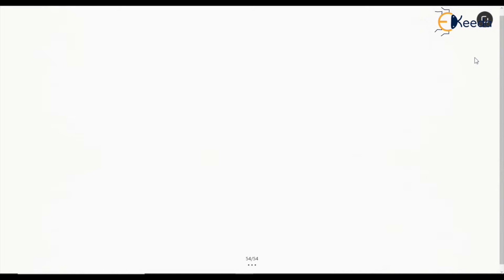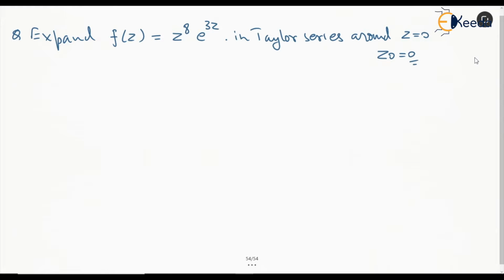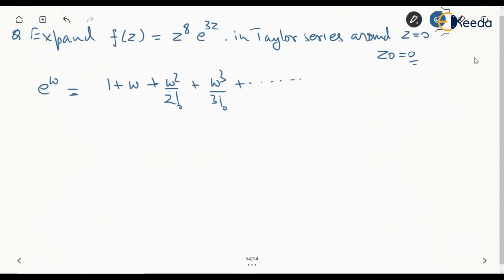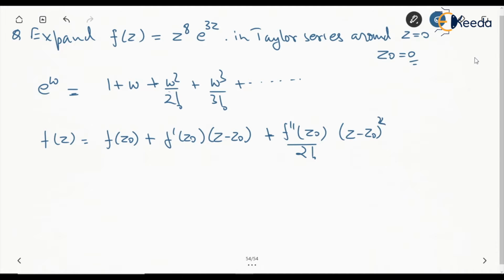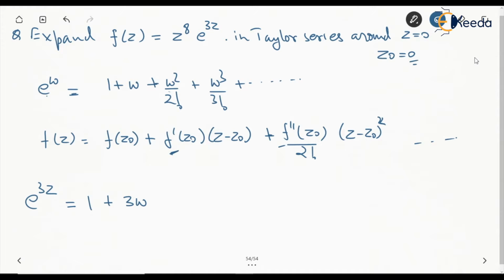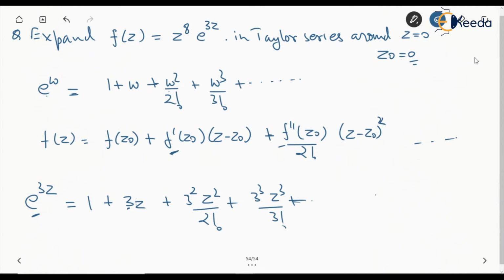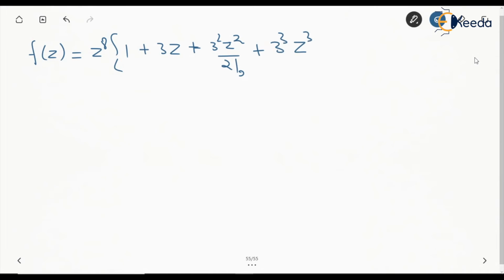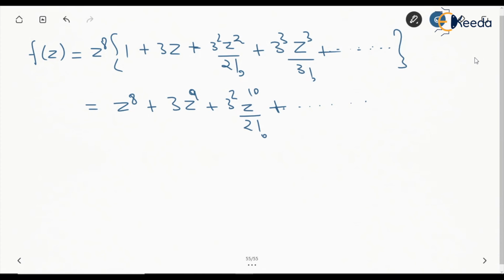Taylor Series And Laurent Series Explained: GATE Engineering Mathematics Question 2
In this video, we will dive deep into the topic of Taylor Series and Laurent Series in Engineering Mathematics, specifically focusing on their application in the GATE exam. Whether you're a student preparing for the GATE exam or someone interested in understanding these mathematical concepts, this video is for you.

In this video, we will cover the fundamental concepts of Taylor Series and Laurent Series, exploring their significance and practical applications in engineering. We will discuss key concepts, formulas, and problem-solving techniques related to these series, providing you with a comprehensive understanding of the topic.

Here's a breakdown of what you can expect in this video:

Introduction to Taylor Series and Laurent Series:

Definition and basic concepts of Taylor Series and Laurent Series.
Importance of these series in engineering mathematics and real-world applications.
Derivation and Formulas:

Deriving Taylor Series and Laurent Series for different types of functions.
Explaining the mathematical derivations step by step for better understanding.
Applications in GATE Exam:

How Taylor Series and Laurent Series questions are framed in the GATE exam.
Tips and tricks for solving GATE-level problems related to these series.
Solved Examples:

Solving practice problems and examples related to Taylor Series and Laurent Series.
Walkthrough of solutions to enhance problem-solving skills.

Happy Learning.